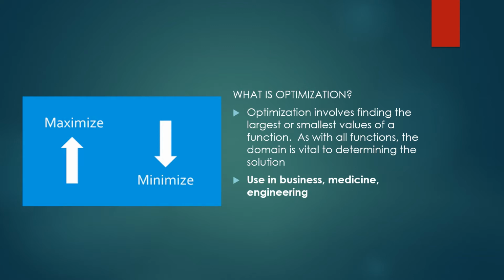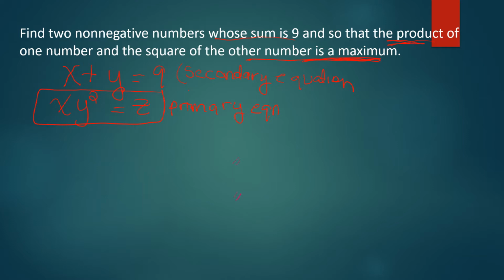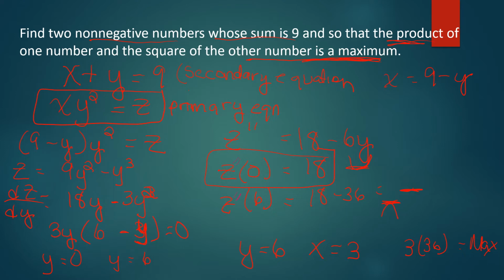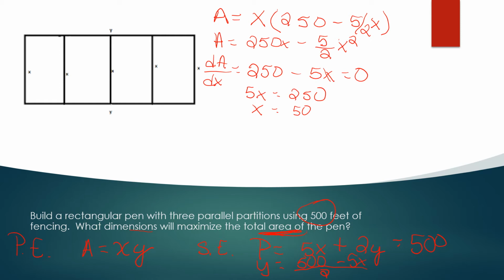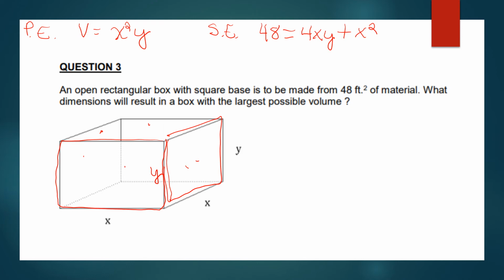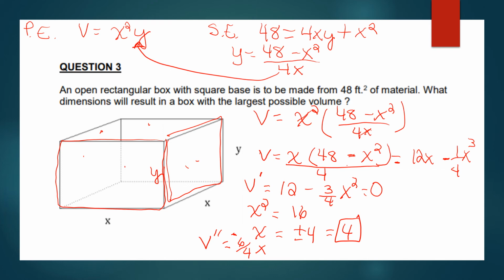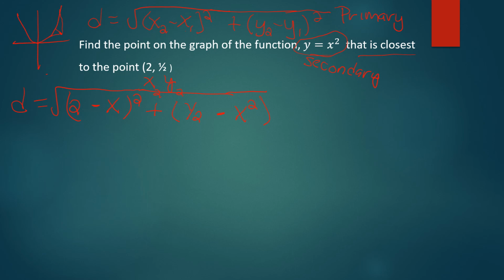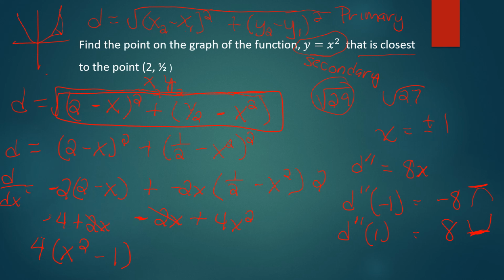Optimization 2020 part 1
Simple Optimization Problems